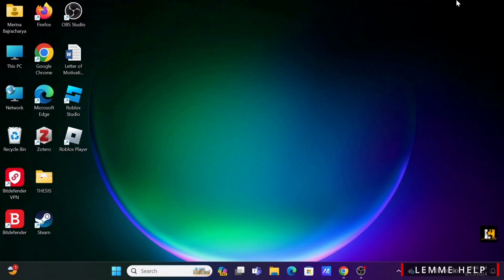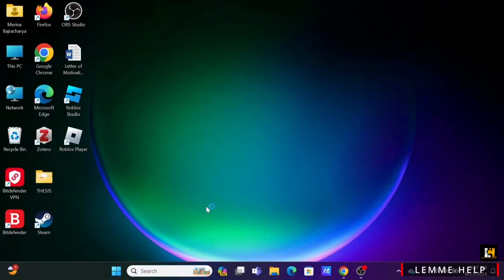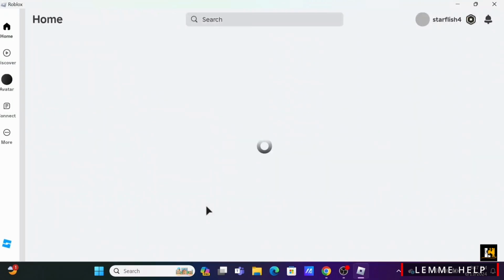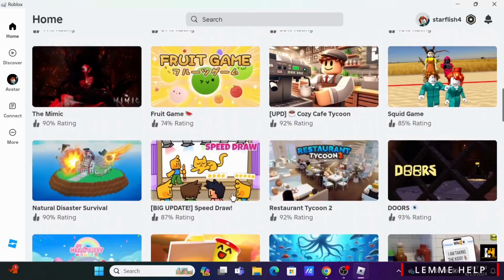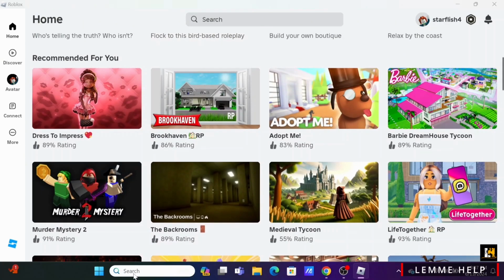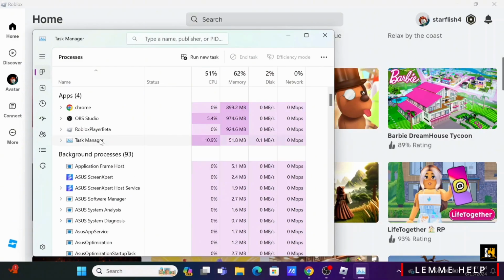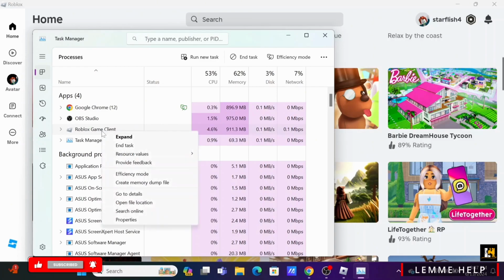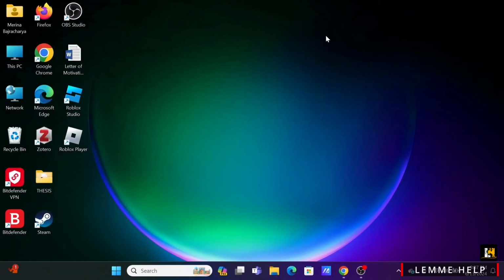How to Force Restart Roblox !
Having trouble with Roblox not responding? This step-by-step guide for 2024 shows you how to force restart Roblox, ensuring you can get back to your gaming experience without any hassle. Follow these simple steps to resolve the issue and restart Roblox.

In this tutorial:
0:00 - Introduction
0:05 - How to Force Restart Roblox (STEP-BY-STEP GUIDE 2024)

Learn how to quickly and easily force restart Roblox. This video provides detailed instructions on how to close the Roblox application on various devices, including Windows, Mac, iOS, and Android. Additionally, it covers how to restart the app to ensure it runs smoothly. Get your Roblox experience back on track with these tips.

Restart Roblox with ease!